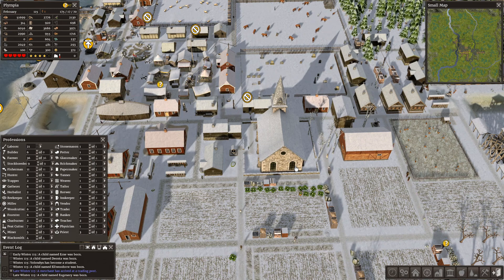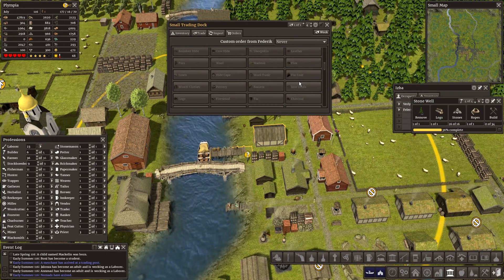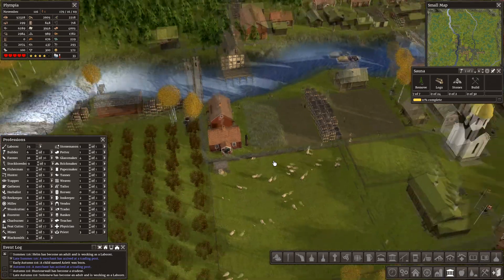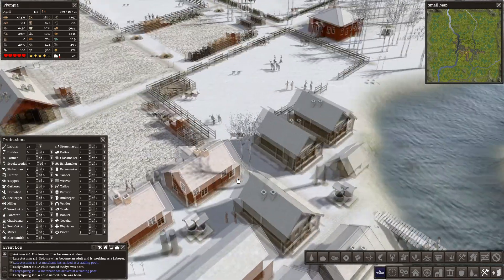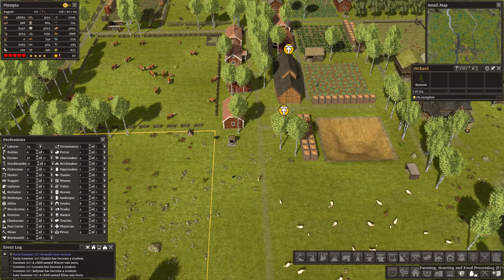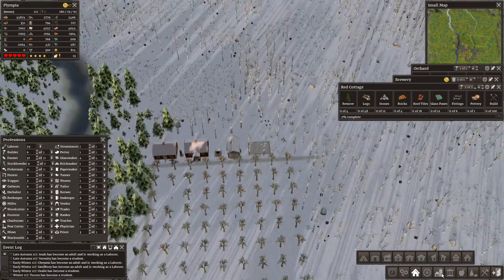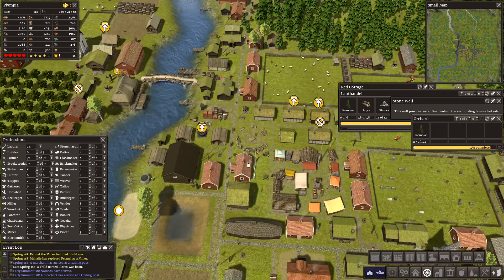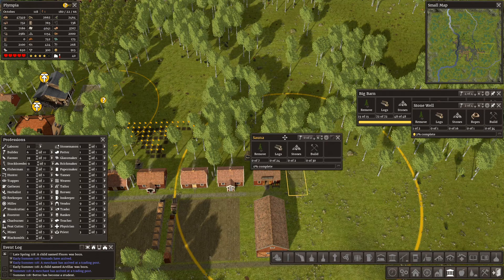Lets Play Banished North 7 S4 E36 Walnuts, New Storage, Jam & Brewery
Banished is a building game. North 7 is a modded version set in the Viking Northlands. This is the 4th series of a 'Lets play' of this very beautiful but challenging mod.
You can download the mod from his websiteor from Steam.
Thanks to copygirl for the thumbnail.
This is family friendly video with no swearing.